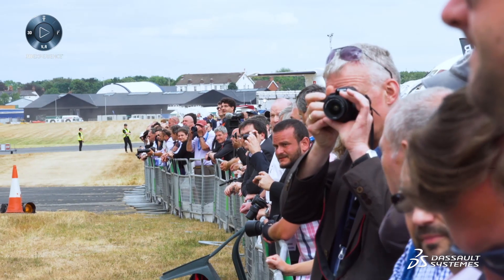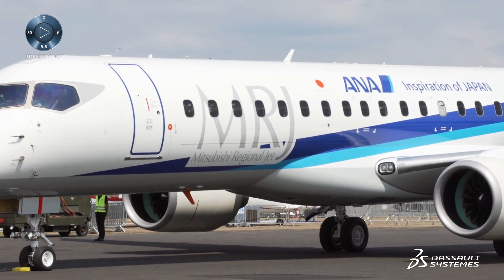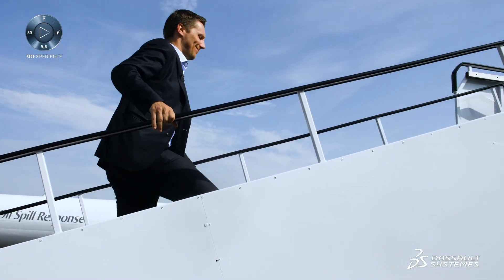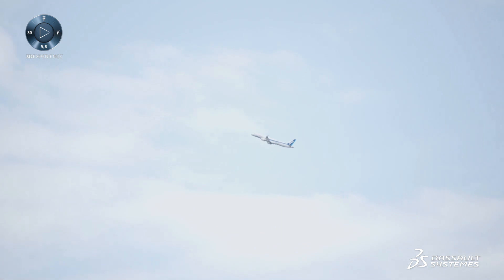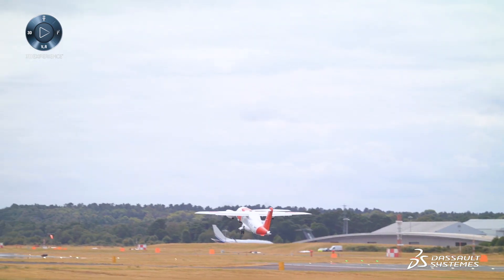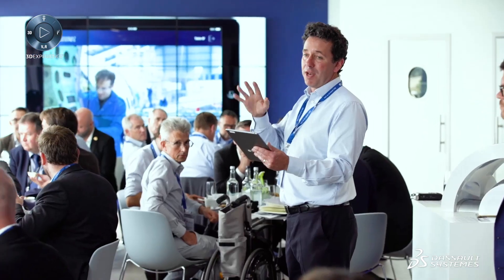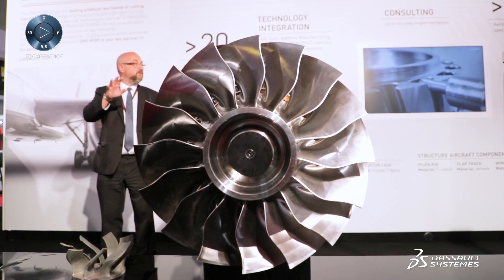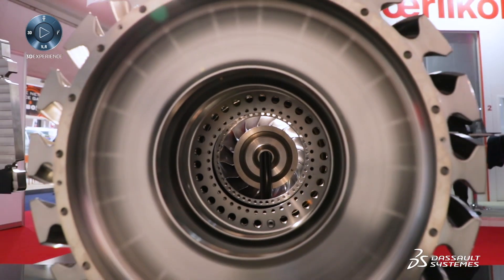Dassault Systèmes @ Farnborough International Air Show - Day 4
Dassault Systèmes @ Farnborough International Air Show - Day 4. Dassault Systèmes is at FIA 2018. Find out about a different topic each day.
Today, we examine the MRJ collaborative and agility in manufacturing.